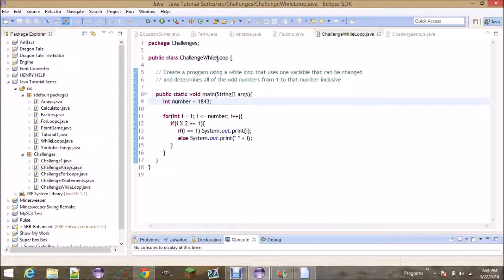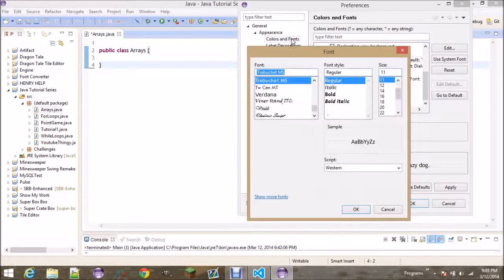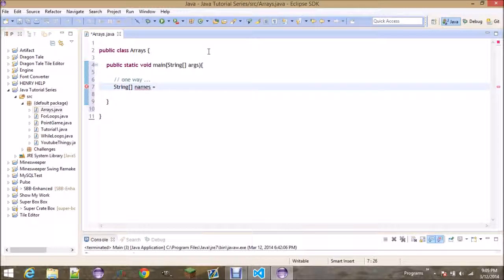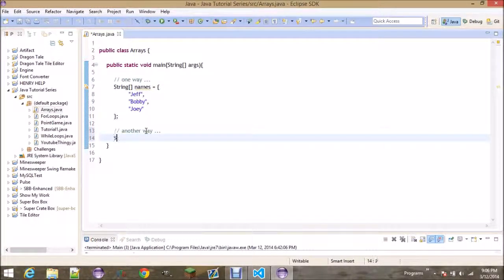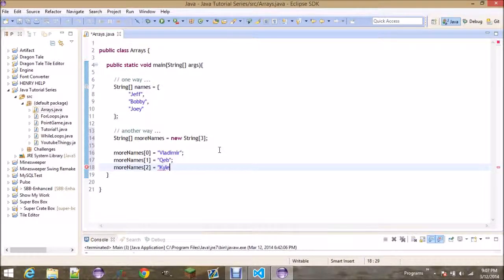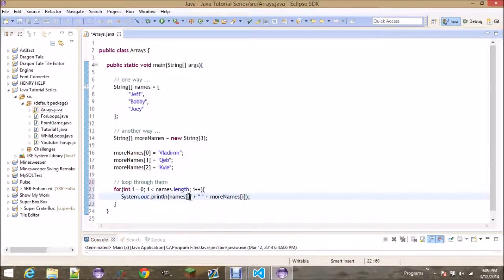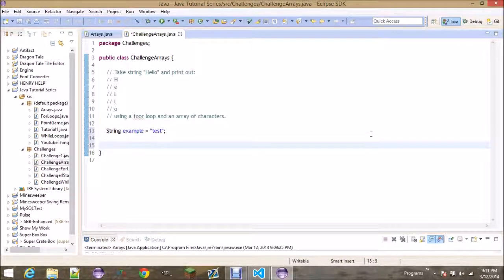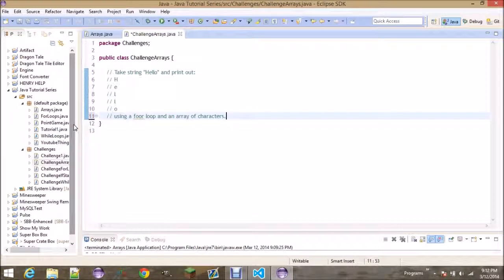Java 7 Beginners Tutorial Part 6 Arrays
Feeling dis-ARRAYED? Well feel no further... because this video will help you feel arrayed again... I suppose.

*Note* This is a re-upload because I forgot the challenge in the first one.